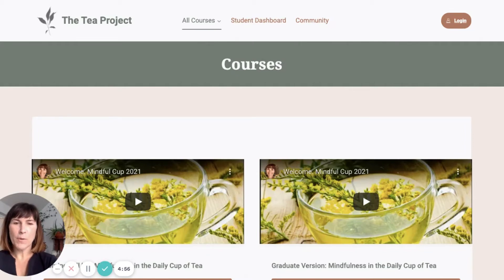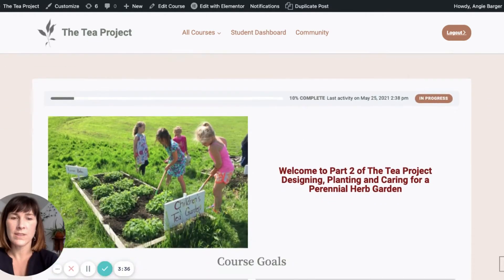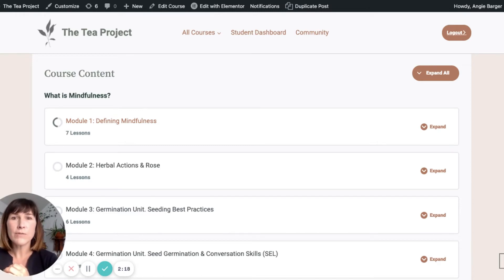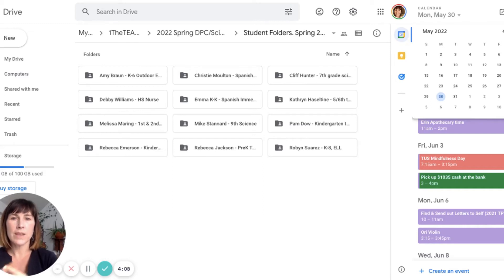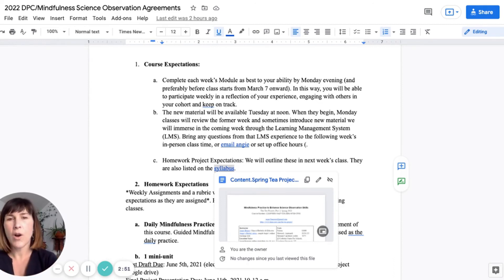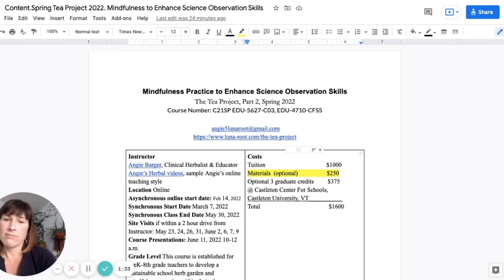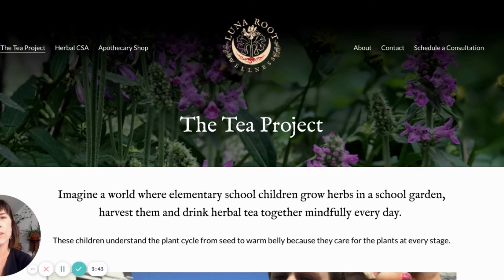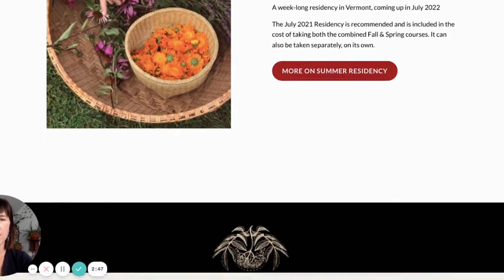Welcome Spring Tea Project 2022